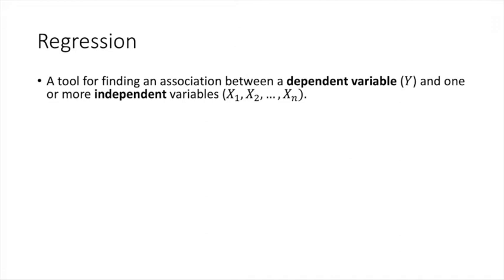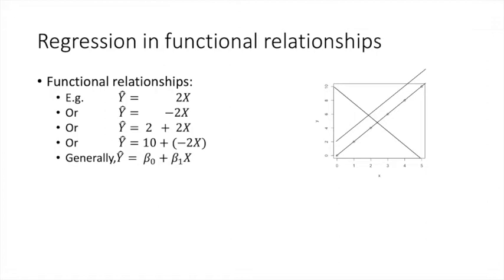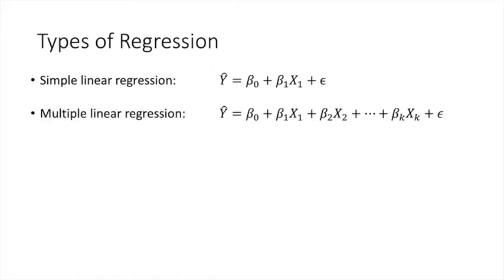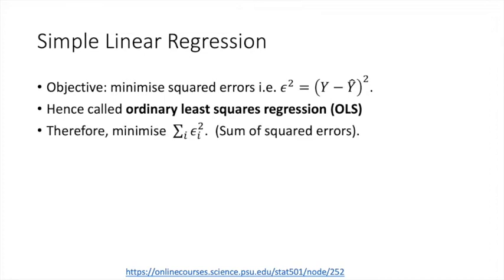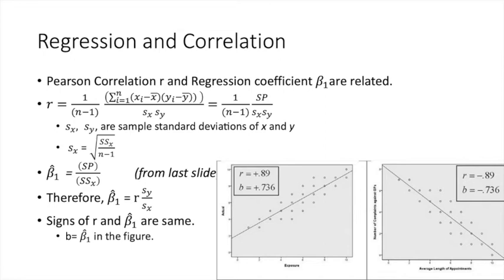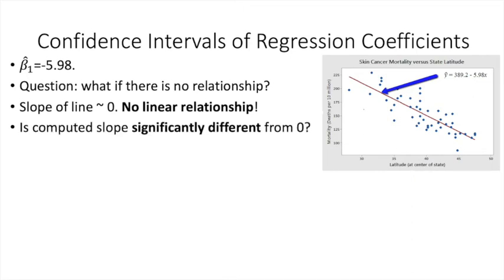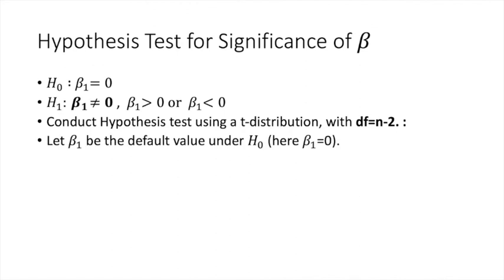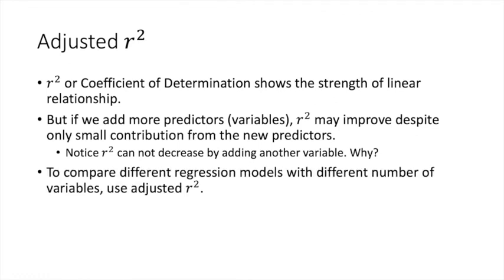Linear Regression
Based on the least squares criterion, which equation best summarizes the data? The sum of the squared prediction errors is 766.5 for the dashed line, while it is only 597.4 for the solid line. Therefore, of the two lines, the solid line, w = -266.53 + 6.1376h, best summarizes the data. But, is this equation guaranteed to be the best fitting line of all of the possible lines we didn't even consider? Of course not! Unless we use the formulas given above in the slide to compute the parameters, we may have compute infinitely many lines and then pick the best.

Introduction:
This is a series of videos that produces a university course on Applied Statistics.

The topics covered are:

Aggregating information; measures of central tendency.
Spread of information; data distributions.
Collecting information; surveying and sampling.
Testing beliefs; hypothesis testing.
Associating different pieces of information; correlations.
Predicting outcomes; regression.